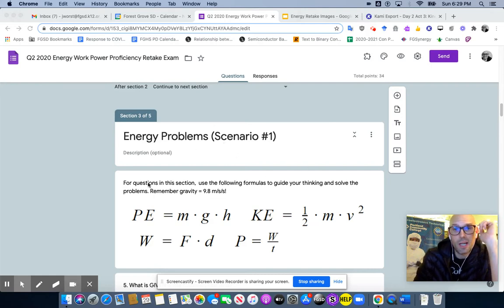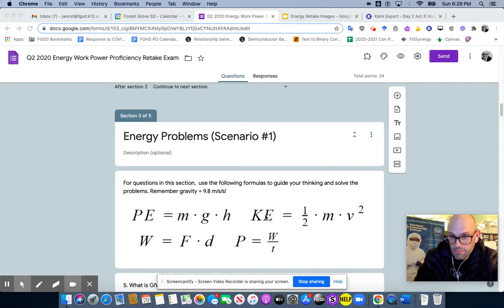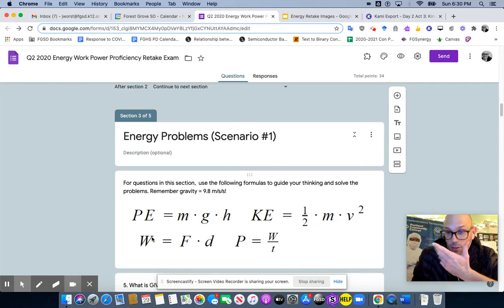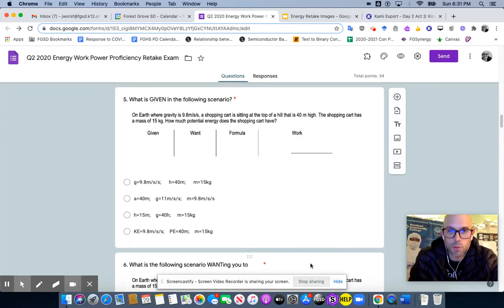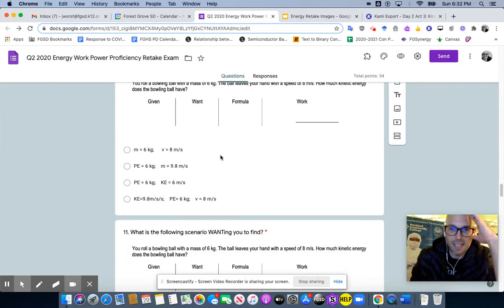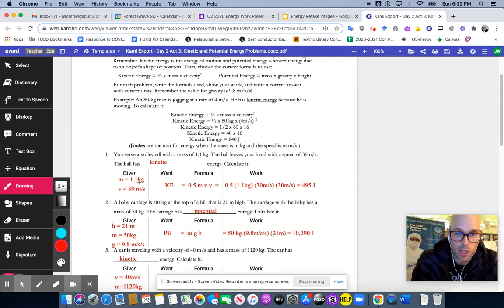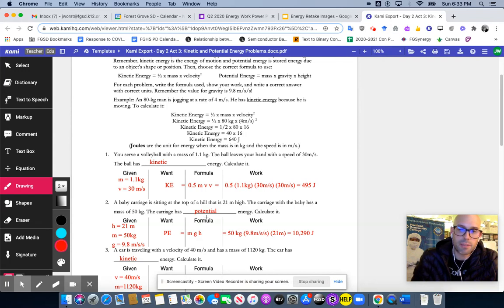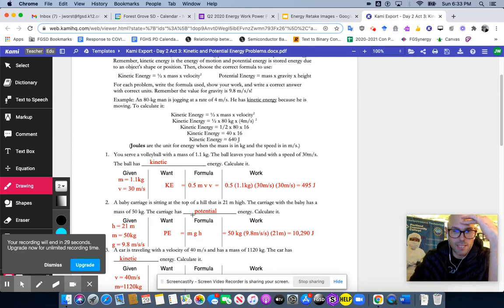FGHS Energy Retake Vid 2 (Energy Problems)